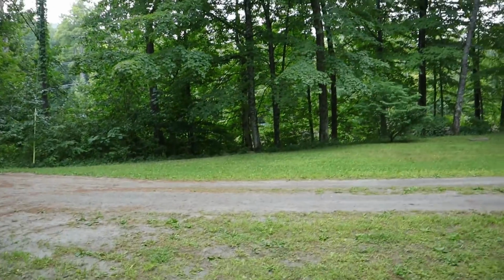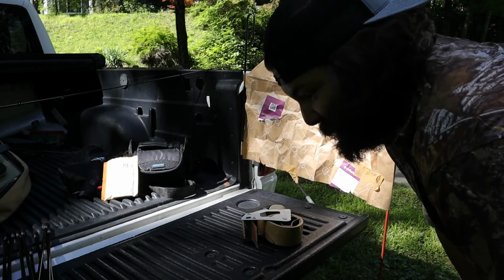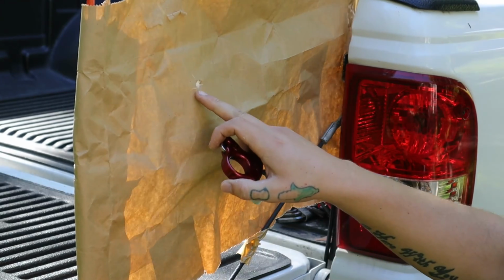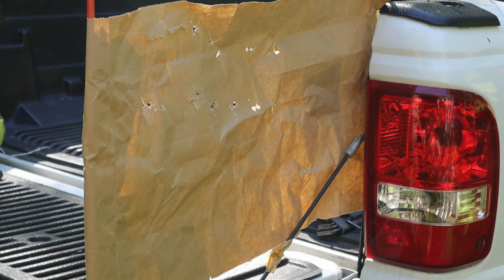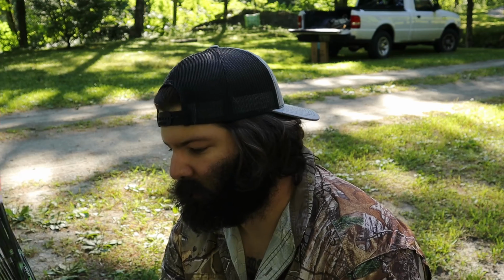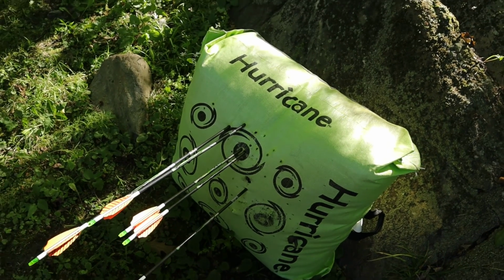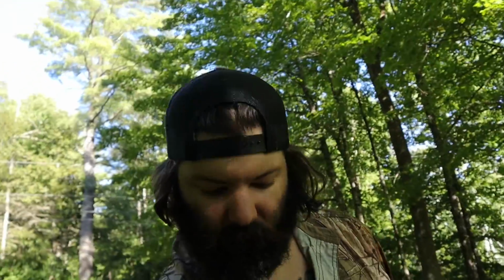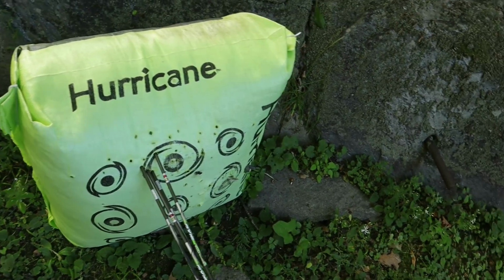DIY Backyard paper tuning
I get a basic paper tune in my backyard in preperation for 2020 deer/ turkey season. On to broadhead tuning!